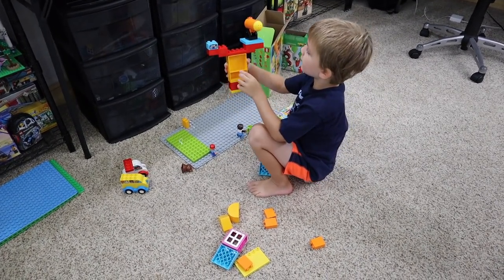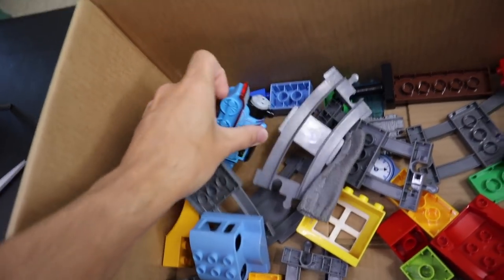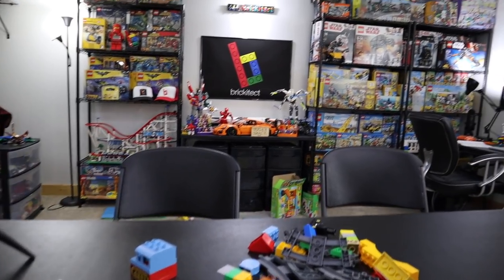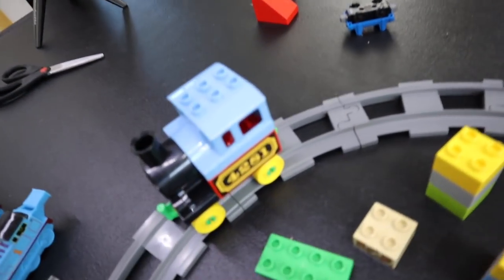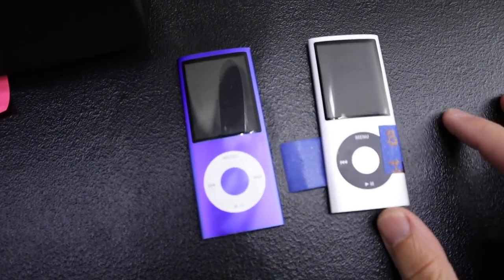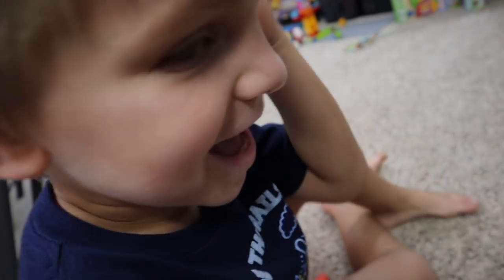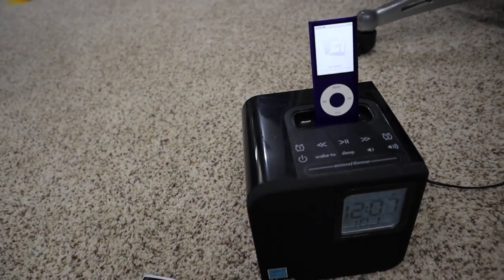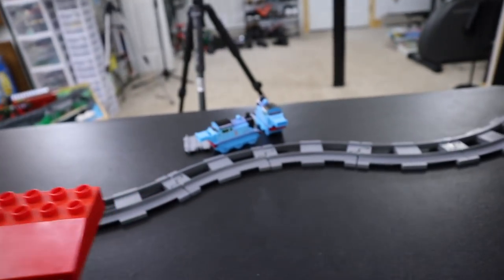The Return of LEGO Yard Sale Hauls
LEGO yard sale hauls are coming back this Fall!  Here is our first episode.

-$5 a month gives you exclusive behind the scenes videos

Want to send us mail?  Here is our address:
Greg & Clark